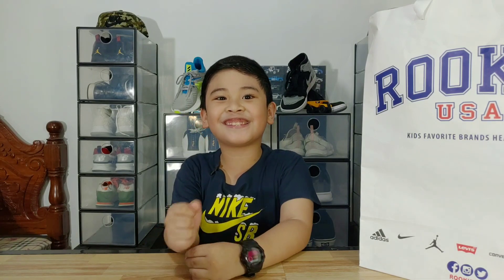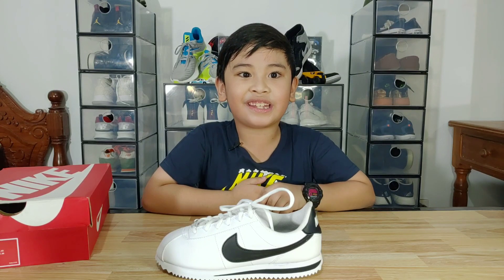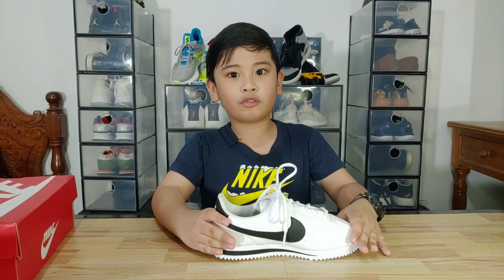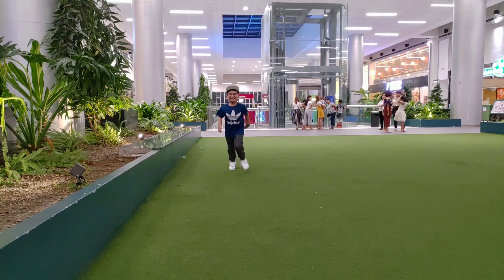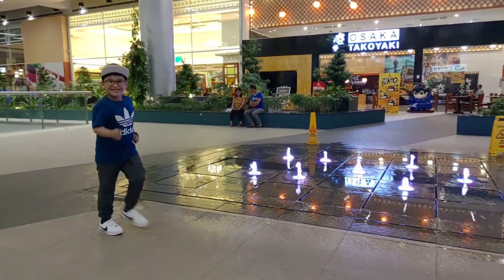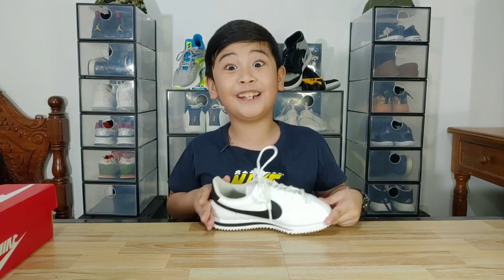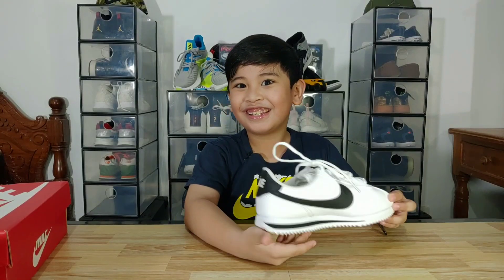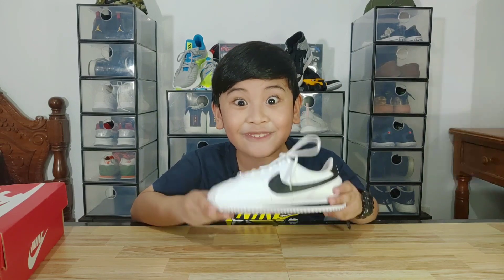THE MOST CLASSIC SNEAKER | NIKE CORTEZ UNBOXING & REVIEW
Hey guys! This is my unboxing and review of the Nike Cortez which is one of my most favorite sneaker. Let's gooo!